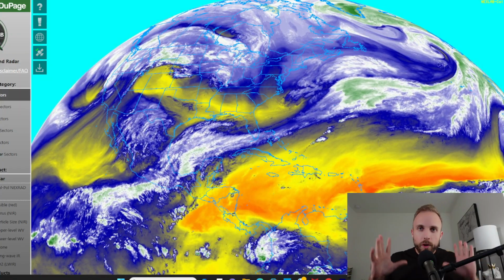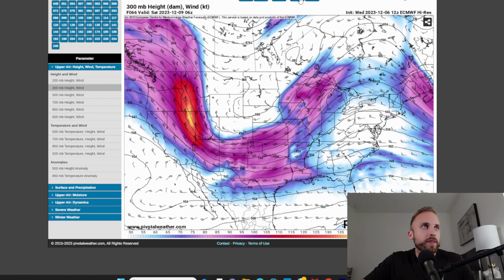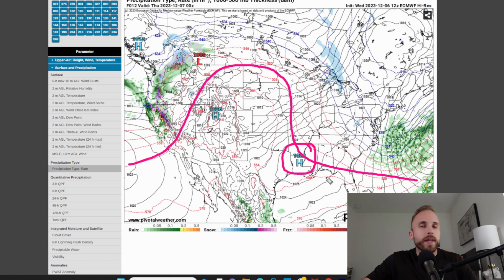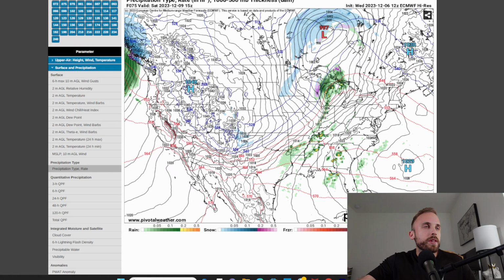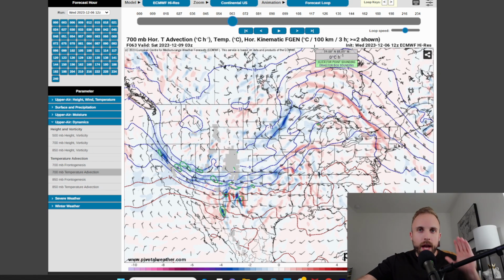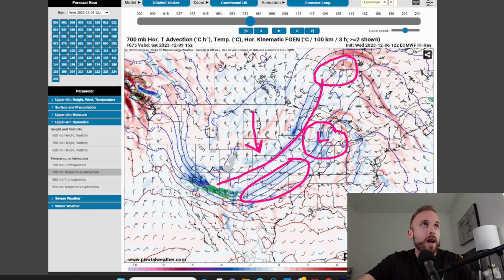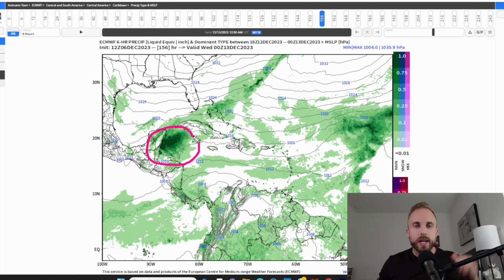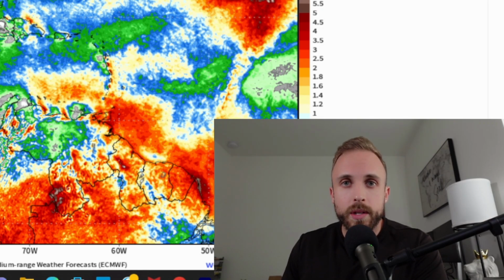Everyone Will Be Feeling This Storm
As we approach the fateful development of our next major storm system for much of the United States, especially the eastern half of the lower forty eight, there have been some substantial changes in our recent model data. Some good and some bad, and we'll discuss the full extent in this video. We'll also take a glance back down in familiar territory - the Caribbean - and see what kind of December spin we're dealing with down there!